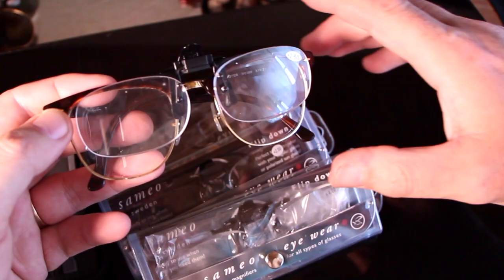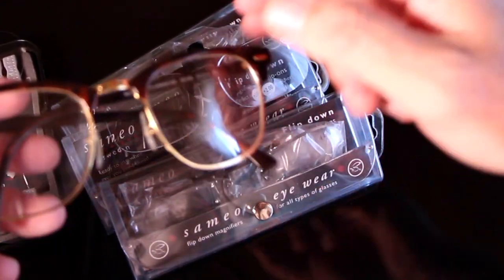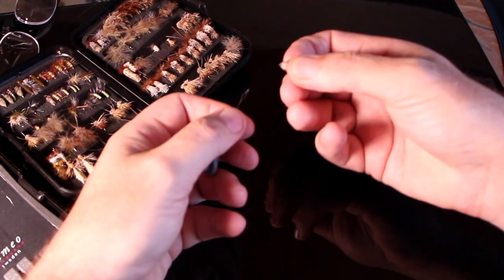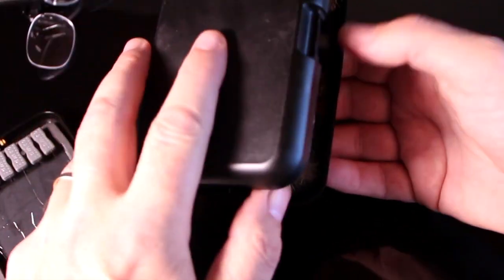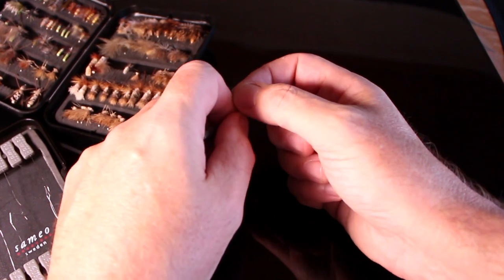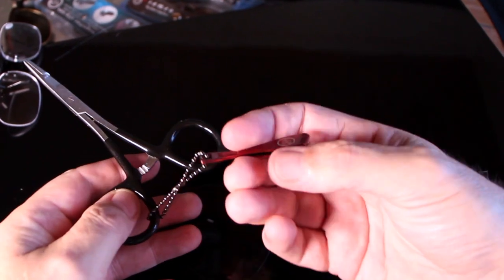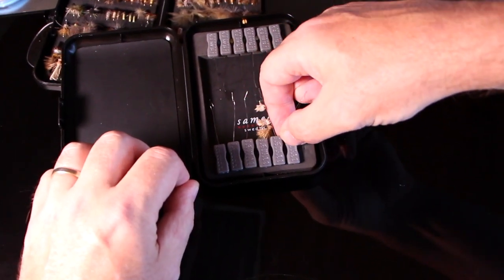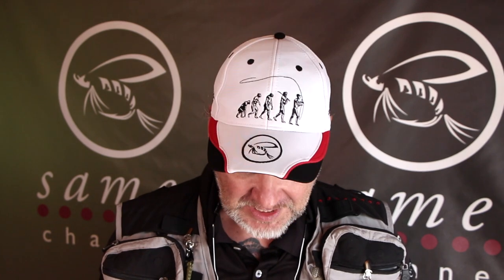Do you have a hard time to thread your flies?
Here comes some small tips and trix for us with a ever degrading eye sight. These simple clip on magnifiers have saved my fishing trip more then once! And lately, with my lack of eye sight, the box with the hook threaders has got me fishing late after sun set even without head lamp! Life is just SO much easier with these tools! Its just a fact of life, as we grow older, we have to get smarter and find the tools to help us out! The stuff I use you can find